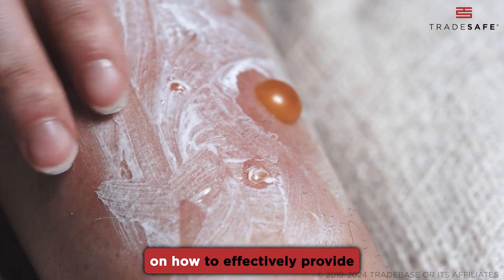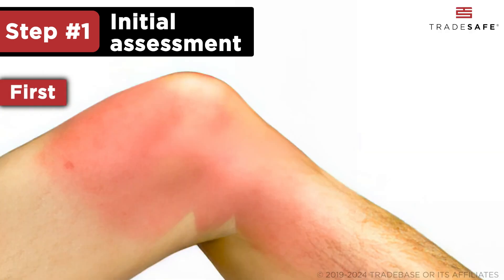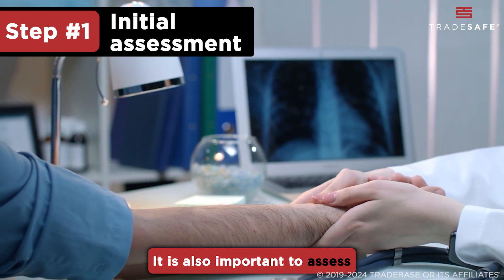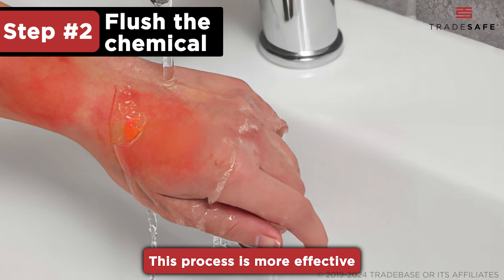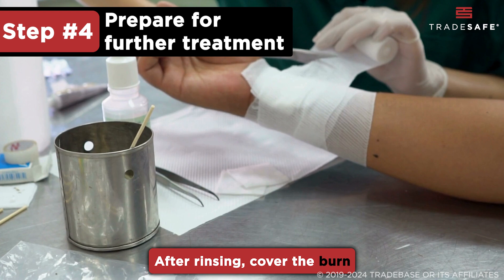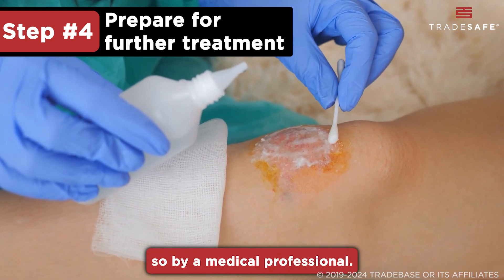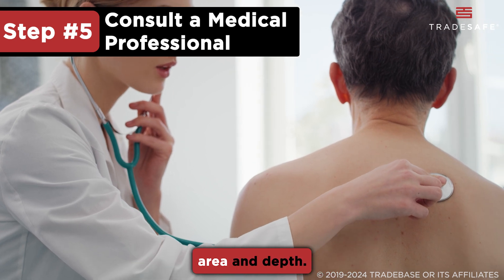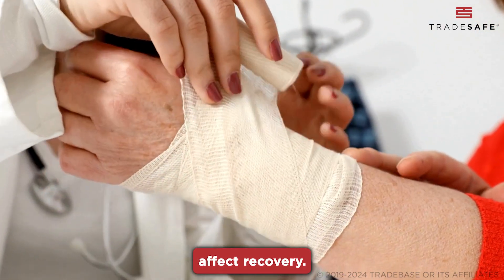Chemical Burn Treatment: Critical First Aid You Need To Know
Knowing how to provide chemical burn first aid is crucial during emergencies. This video provides a step-by-step guide on how to treat chemical burns effectively, providing clear, actionable advice to minimize harm and accelerate recovery.